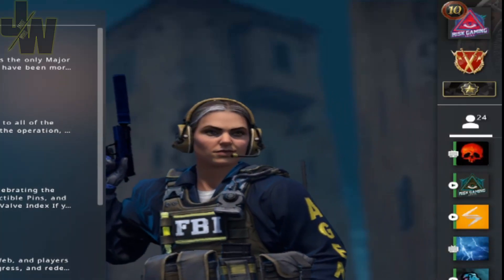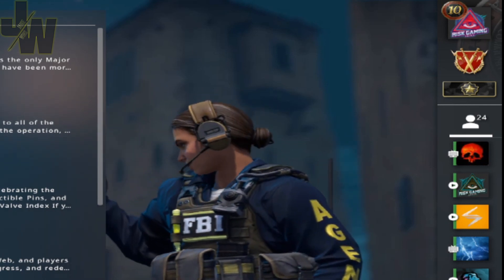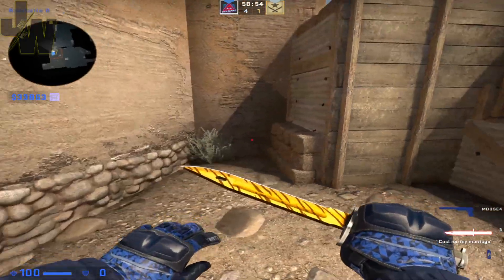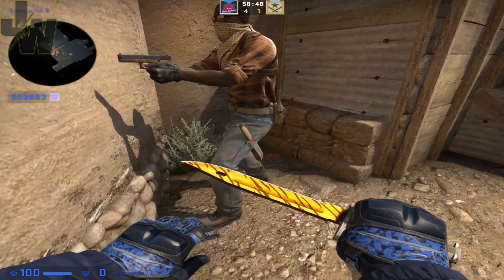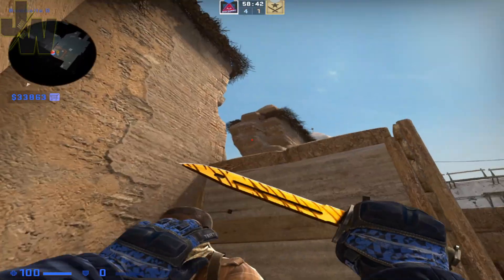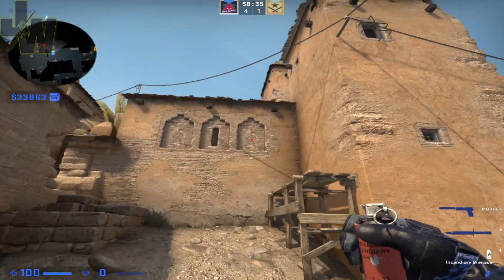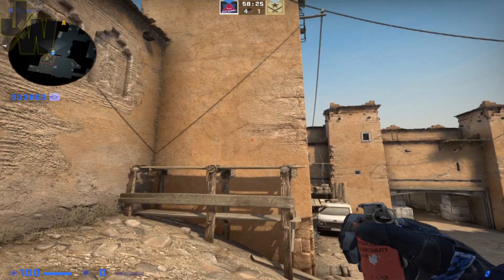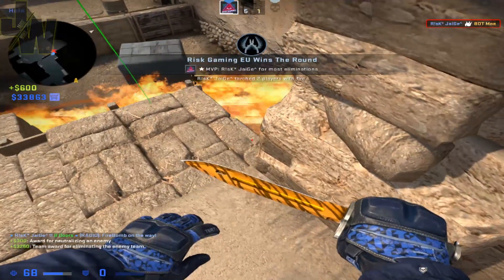Molly under B window Dust 2. QUICK TIPS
How to molotov/incindiery under the window at bomb site B on DE_DUST 2